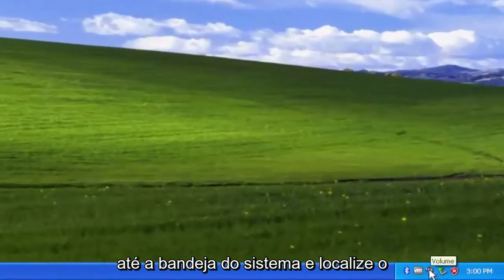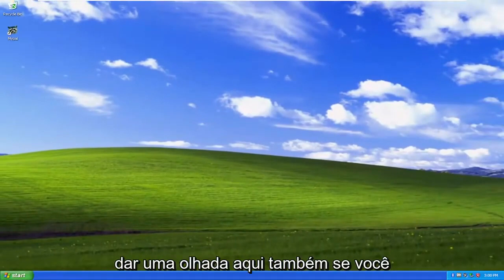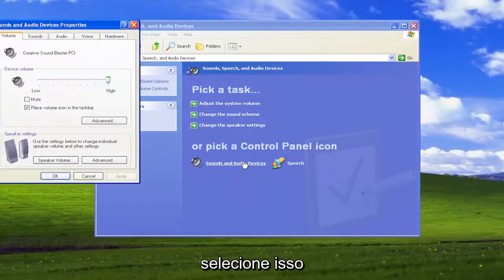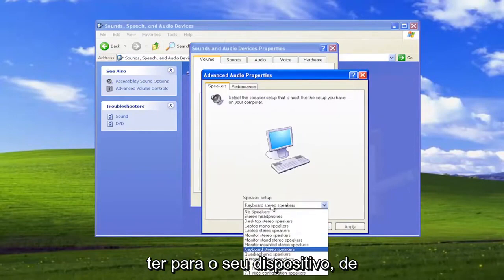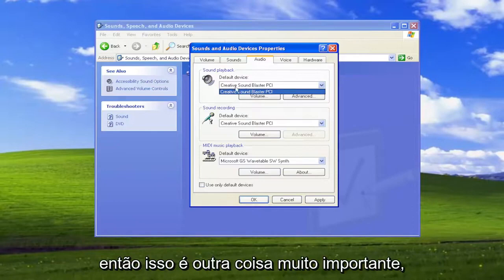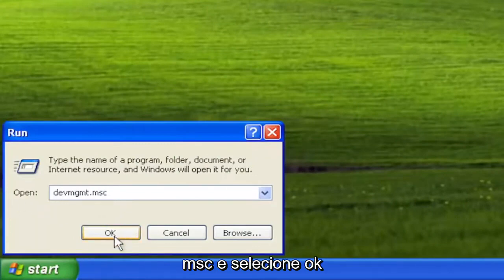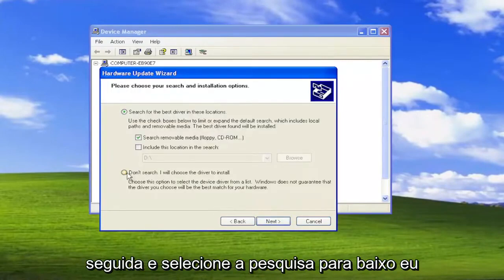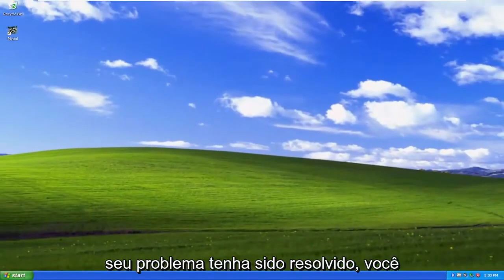Como corrigir a nenhum problema de som no Windows XP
Como corrigir nenhum som no Microsoft Windows XP [Tutorial]

Nenhum PC moderno pode e deve ficar sem som. O Windows XP, assim como muitos aplicativos, usam sons para dar feedback ao usuário ou para sinalizar um evento acontecendo. E quando você reproduz um arquivo MP3 ou assiste a algum vídeo, você definitivamente quer ouvir o som de seus alto-falantes ou fone de ouvido. Outra área típica em que podem surgir problemas de som é ao fazer chamadas de voz pela Internet. Skype, MSN, Yahoo, Google Hangout, todos são muito adequados para chamadas de voz.

nenhum ícone de som na barra de tarefas windows xp
windows xp sem som após atualização
windows xp sem som audio
windows xp sem som depois de dormir
windows xp sem som na inicialização

No Windows XP, os problemas de som podem ser atribuídos a drivers de som defeituosos ou corrompidos e problemas com players de mídia digital. Problemas de som comuns também são causados por sistemas de alto-falantes externos conectados incorretamente. Se você não conseguir ouvir o som dos alto-falantes ou fones de ouvido do computador, inspecionar um ou mais desses dispositivos permite isolar a causa do problema e usar o melhor método para restaurar o som.